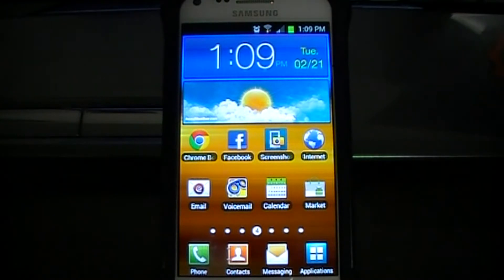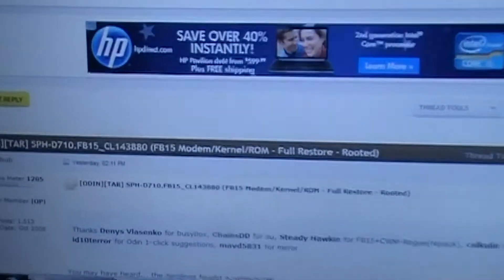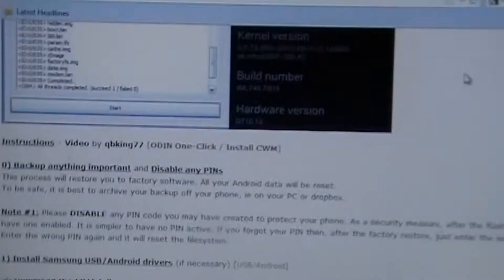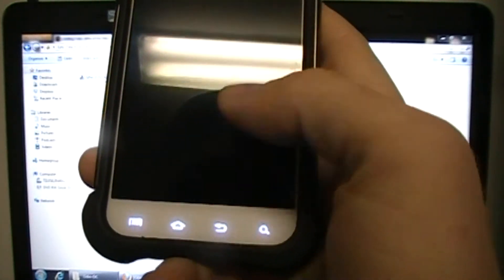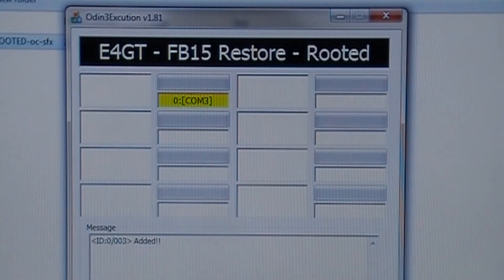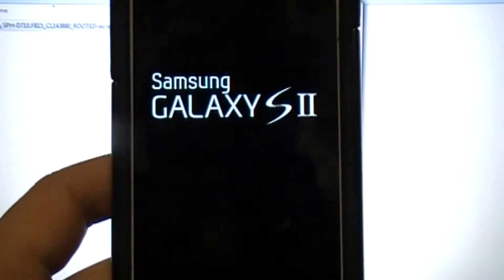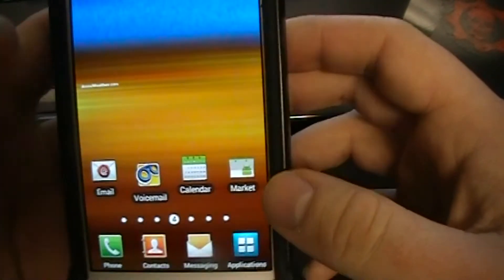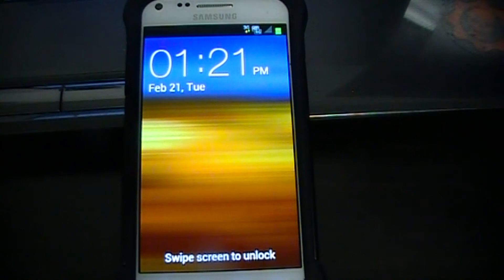Epic 4G Touch FB15 modem/kernel/rom - Fully Restore - Root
**Sorry that I didn't show Superuser at the end. Completely cut it off. Trust me though, it DOES have Superuser when you are done**

I show you how to fully restore your phone to FB15 ICS. This will wipe data so make sure you do a backup. Enjoy!